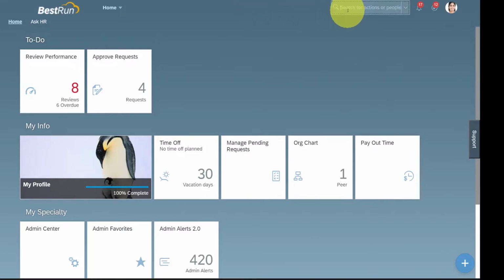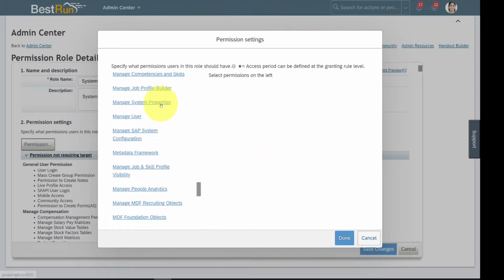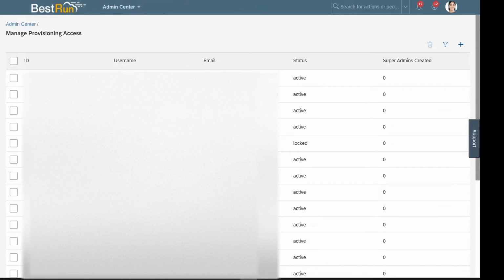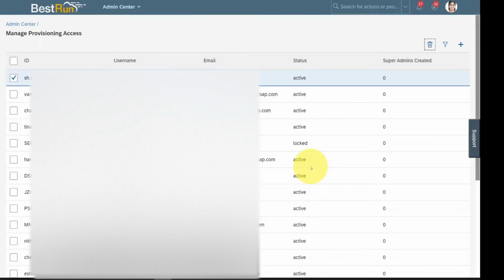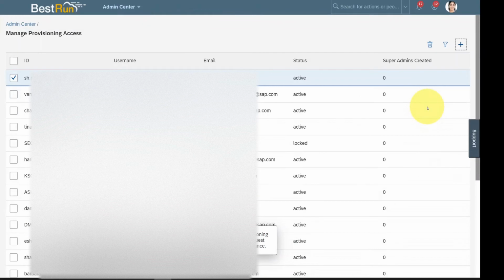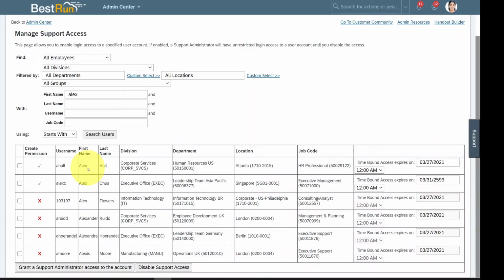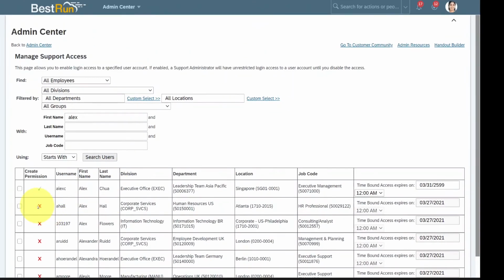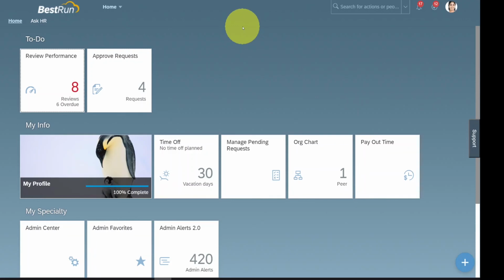SAP SuccessFactors - Manage Provisioning and Support Access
In this video I will show 2 administrative features to help you control who has access to your system; you may be very surprised to see who has access!

0:00 Intro to Managing Provisioning and Support access
0:24 Check for required Permissions
0:46 Add Manage Provisioning Access Permission
1:27 View list of people who can access your system
2:34 Revoke Provisioning Access
3:00 Grant Provisioning Access
3:53 View Users with Support Access
4:57 Disable Support Access
5:15 Grant Support Access
6:03 Wrap up